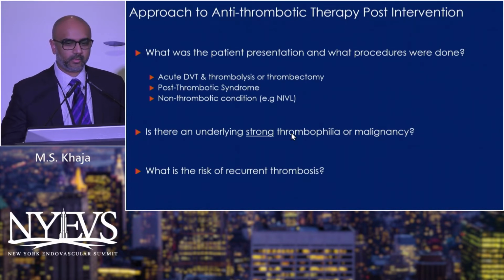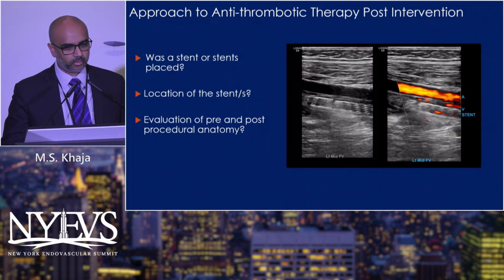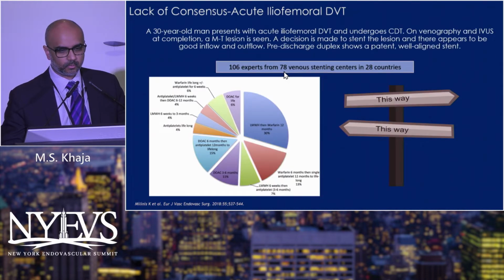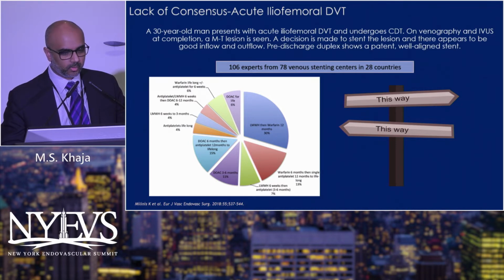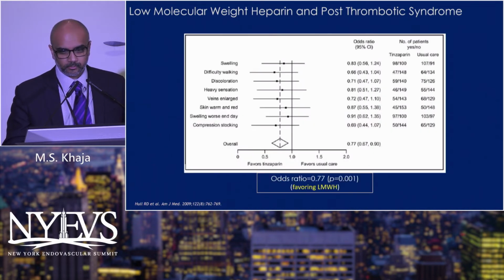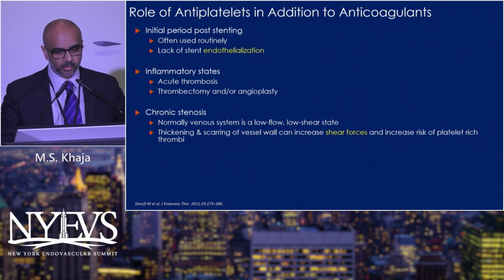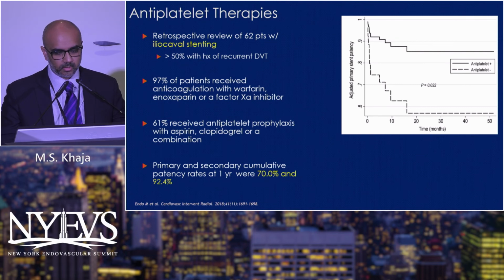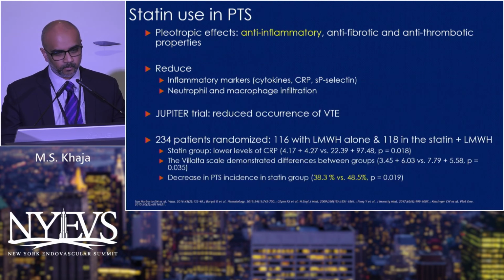Medical Management Khaja, Minhaj S Venous Symposium